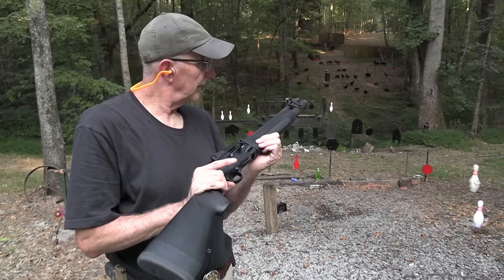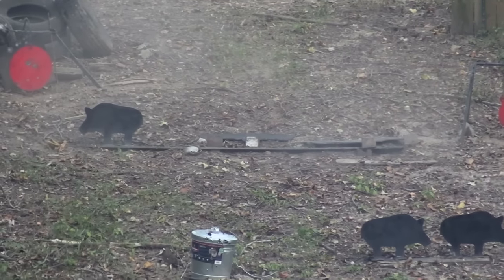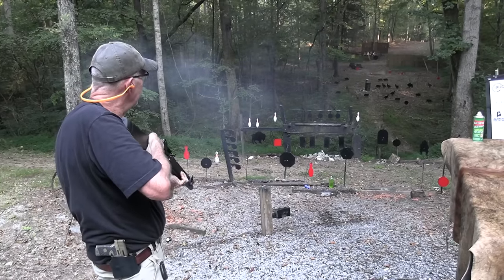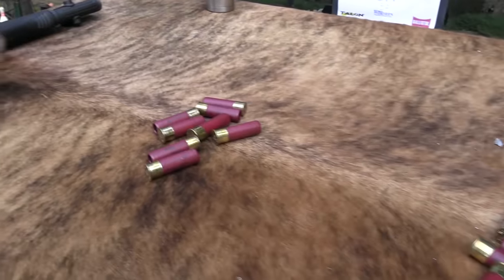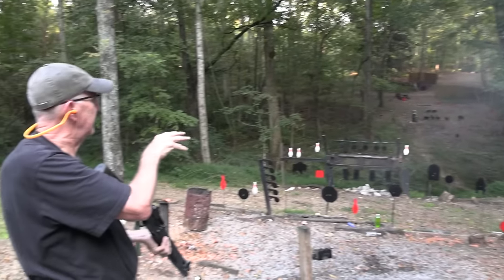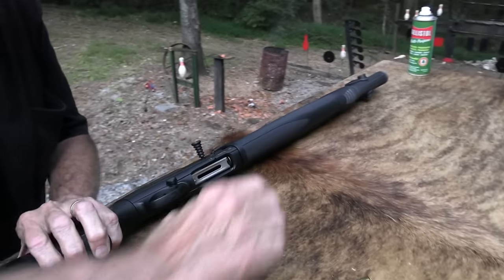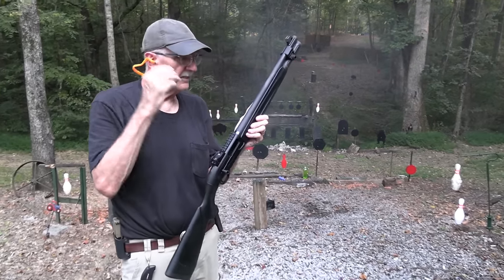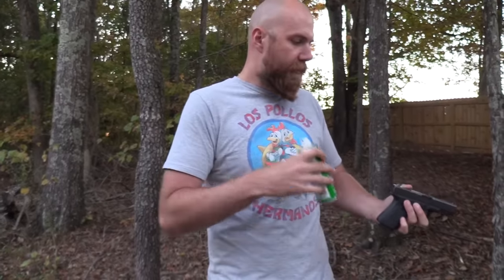Beretta 1301Tactical Shotgun Big Game Hunt